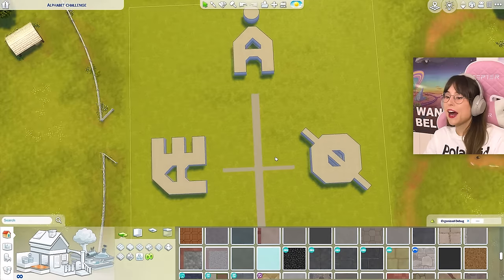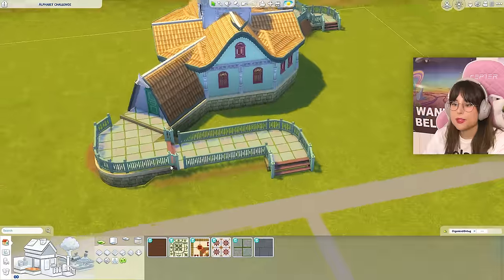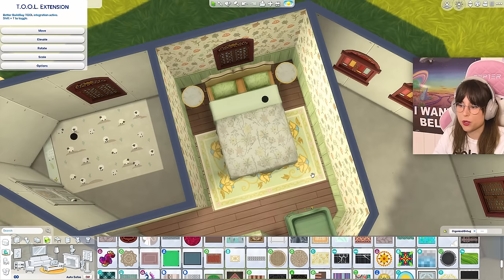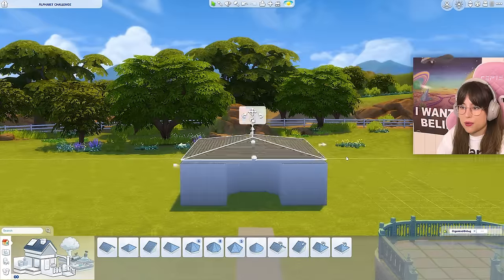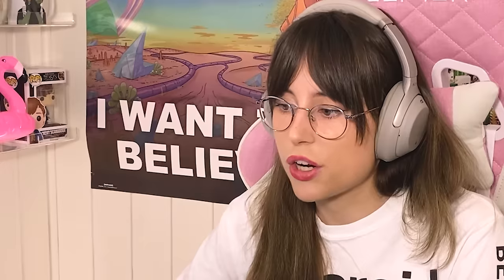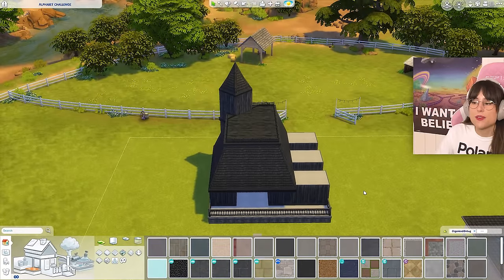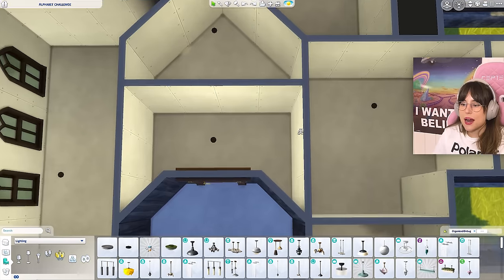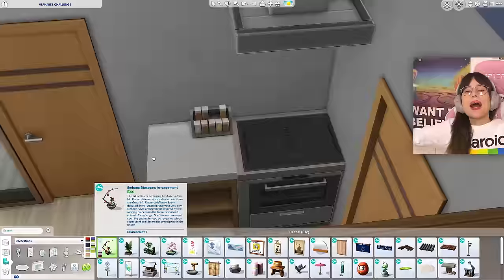I Tried the Alphabet Build Challenge in The Sims 4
Join me as I try the Alphabet Build Challenge in The Sims 4! Where I tried to build some houses shaped in the letters: Æ, Ø, and Å

*Time stamps*
00:00 Intro
00:10 The Challenge
01:57 The Ø House - Maximalism ~~~
02:32 Exterior
05:17 Floorplan Layout
05:56 Kitchen
06:59 Living Room
07:43 Primary Bedroom
08:36 Bathroom
09:13 Kids Bedroom
10:02 Garden thing
10:33 Office/Art Room
11:28 Å House - Japandi ish ~~~
11:57 Exterior
13:20 Floorplan Layout
14:13 Kitchen/Dining/Living Room
14:37 Bathroom
15:08 Bedroom 1
15:33 Bedroom 2
15:43 Zen Garden thang
16:22 Hallway Nook
16:32 More Furnishing
17:55 Æ House - Haunted House ~~~
18:11 Exterior
19:55 Floorplan Layout
20:51 Kitchen & Dining Room
21:49 Bedroom
22:18 Living Room
22:52 the weird room
23:39 Bathroom
23:57 Hallway & Entryway
24:17 Office Library
25:21 The Curtain Rant
25:53 Speed Build Decorating ~~~
30:30 House Tour ~~~
31:53 Outro ~~~